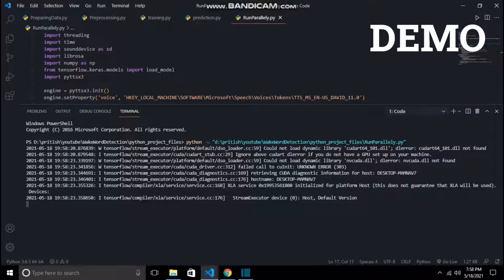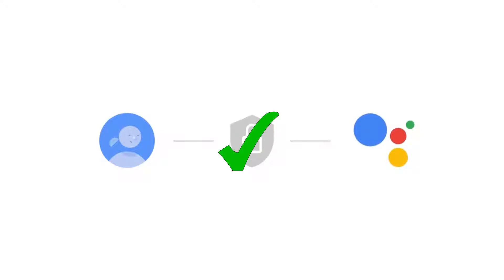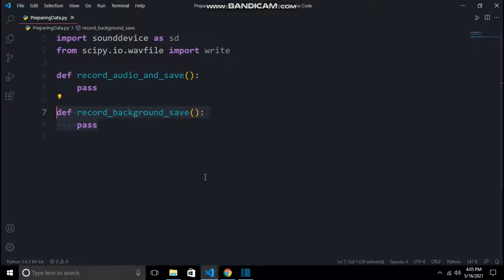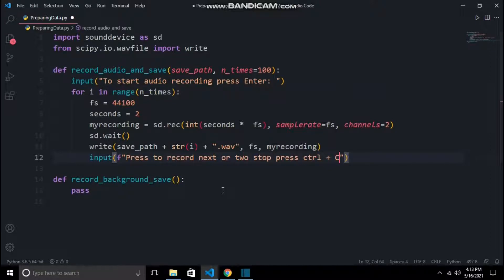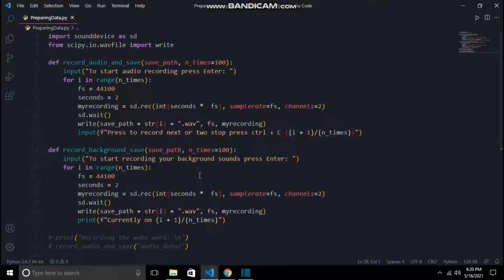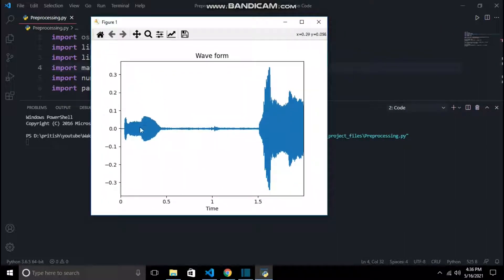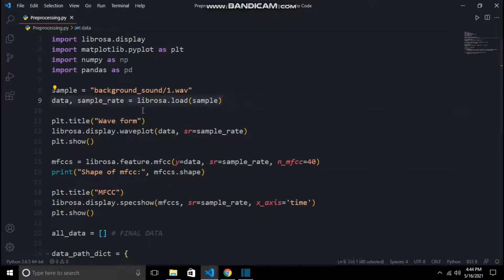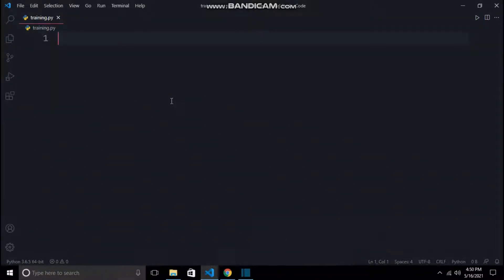Wake Word Detection with TensorFlow (100% Accuracy on Test Data!)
Hey guys,
In this video, we will create a Wake Word Detection with TensorFlow which is able to attain an accuracy of 100% on test data.

TimeStamps:

0:00​​ - Demo
1:15 -​ ​ What is Wake word detection?
3:14 - ​Implementating Wake Word Detection with TensorFlow

OR ask me in YouTube comment Box..!!!

Pritish Mishra